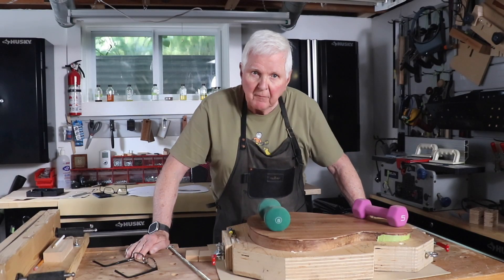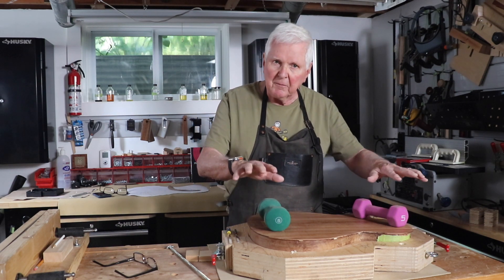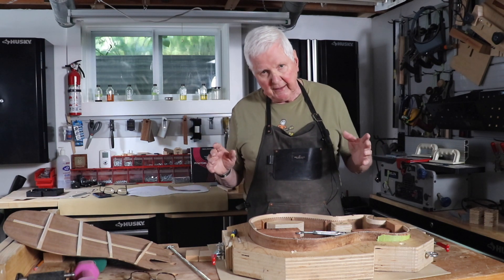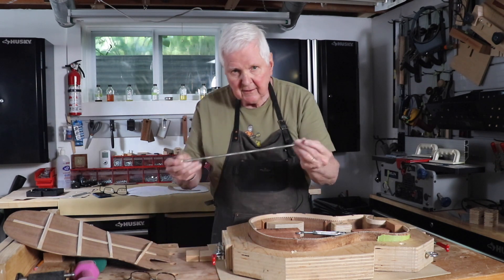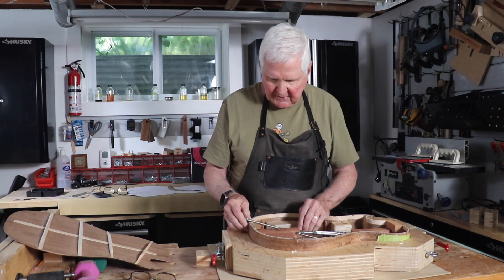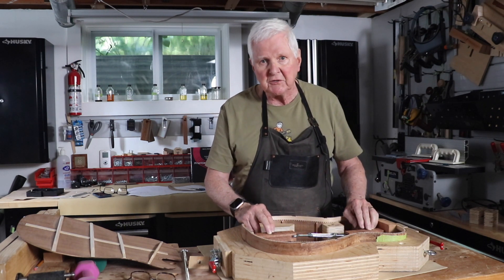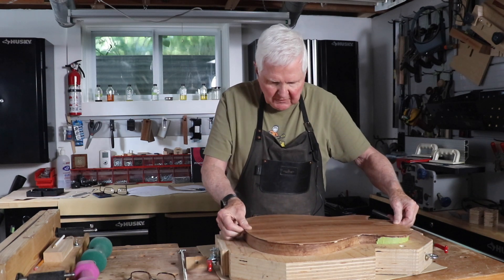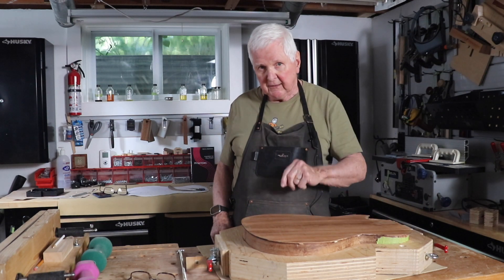Another Make At Home JIG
In this episode, you will see a jig that I made to expand the guitar in the form so that it will be straight and you will be able to remove it once you have glued the top and back in place. And that is very important.

This JIG is dead simple to make in minutes from scrap wood in your shop. Add a turnbuckle and you have a custom make spreader. You'll love this one!!!

This channel provides free lessons on building acoustic and electric guitars. In addition, we will feature videos relating to guitar maintenance, repair, and the development of jigs.